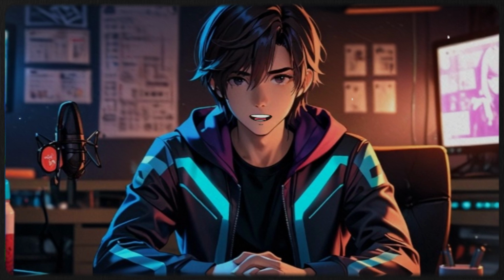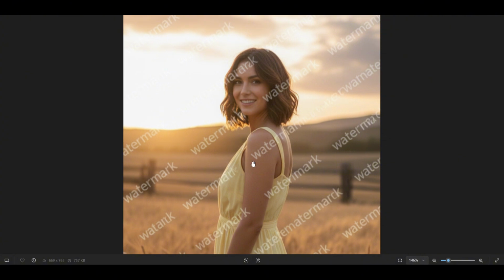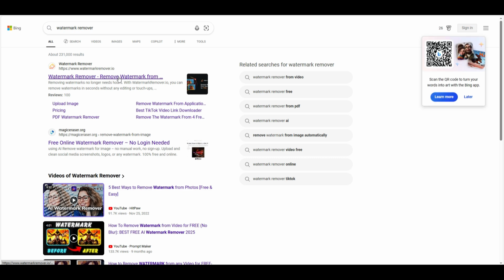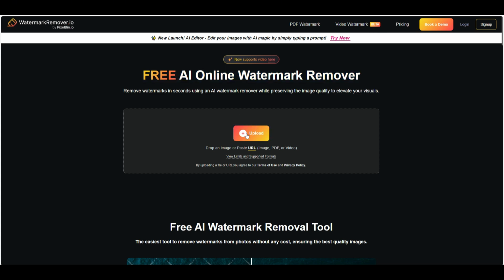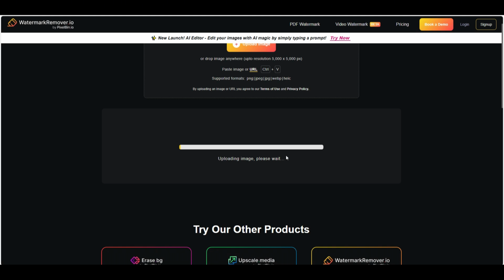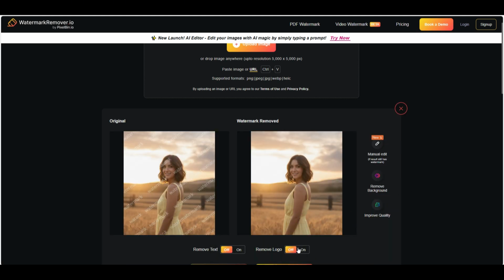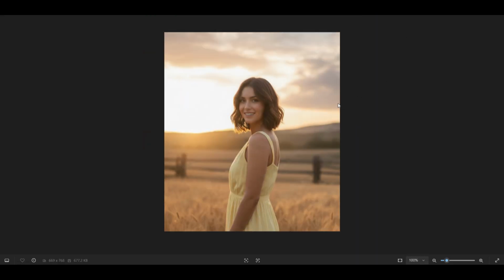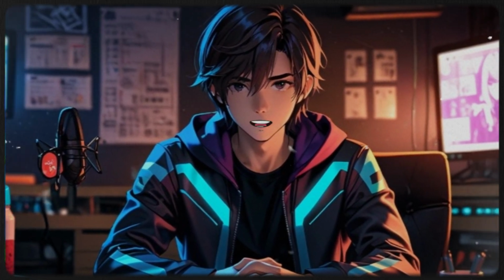How to Remove Watermark from Image For Free | Remove Watermark From Photos Free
Discover how to remove watermarks from images for free using simple online tools. This step-by-step tutorial guides you through easy methods to clean photos and make them look professional.